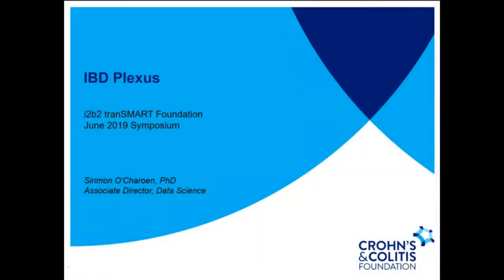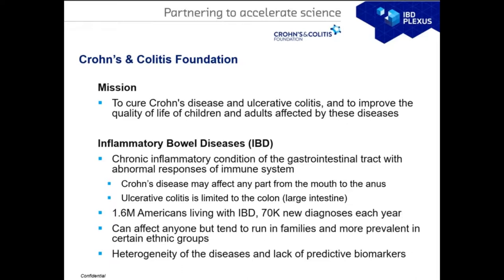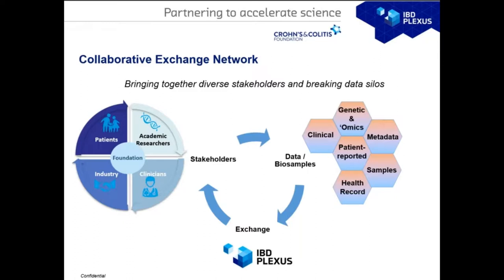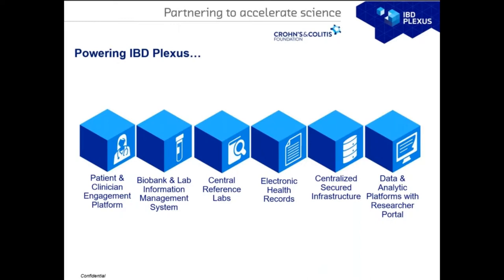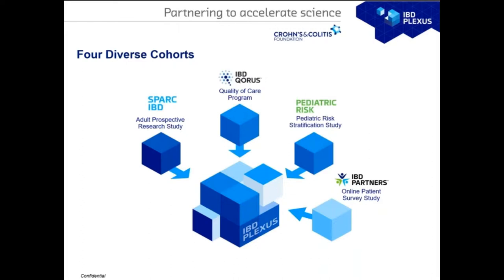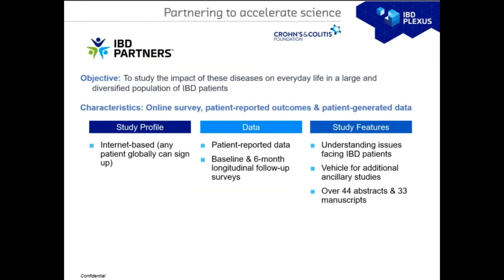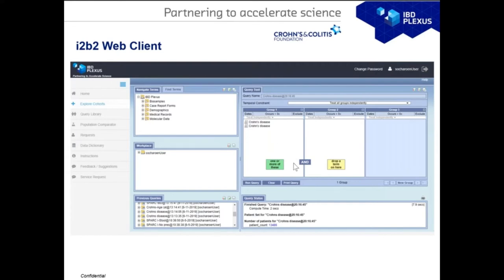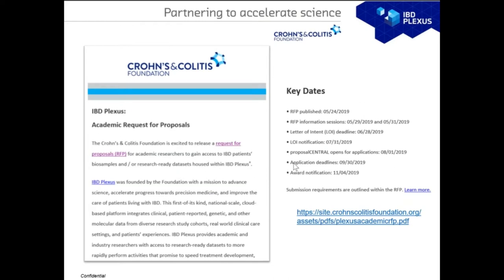Harvard 2019 MORNING Sirimon